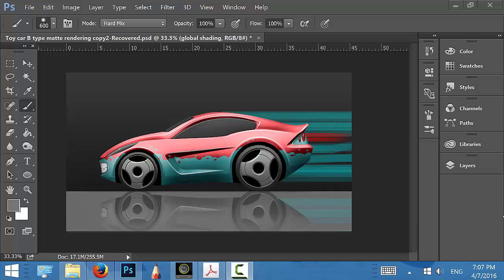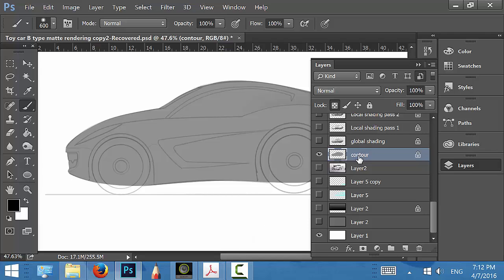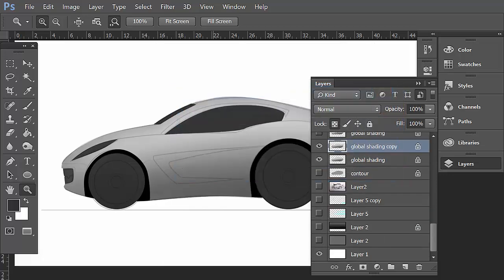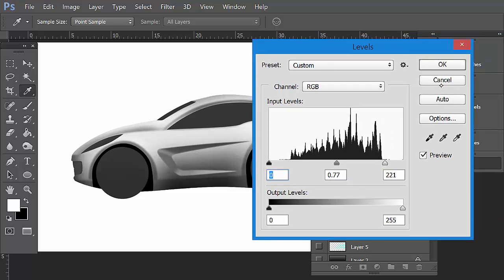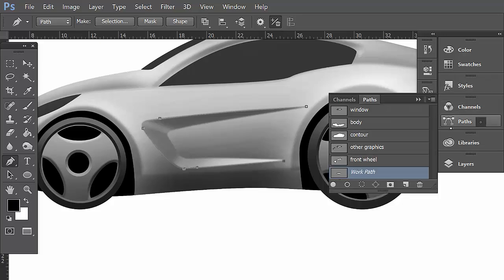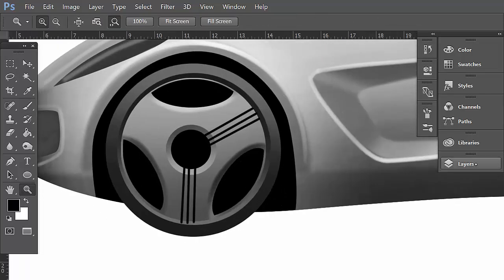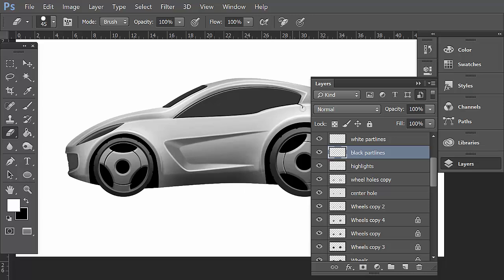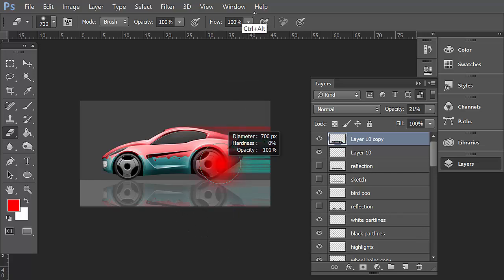Presentation rendering toy car side view